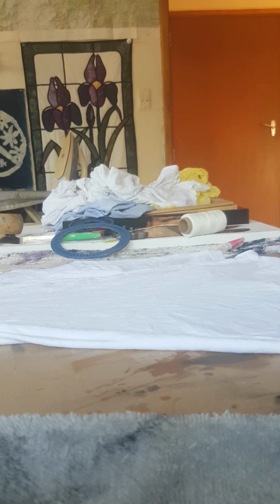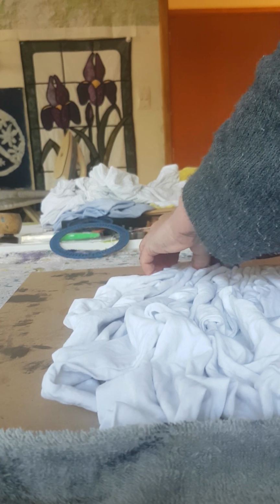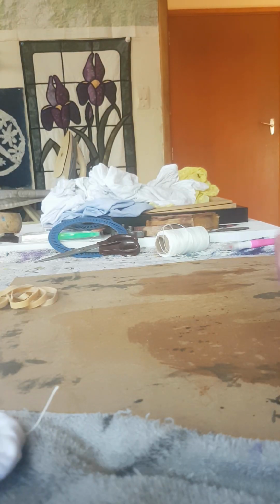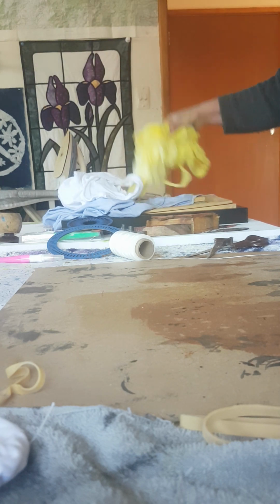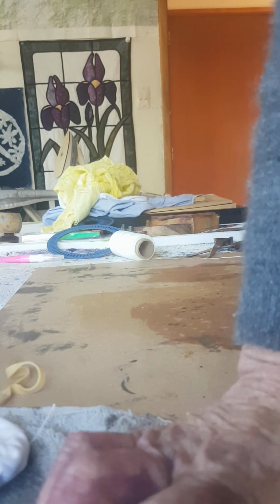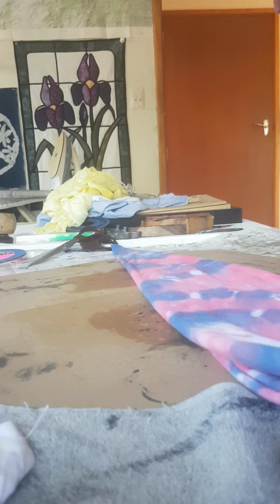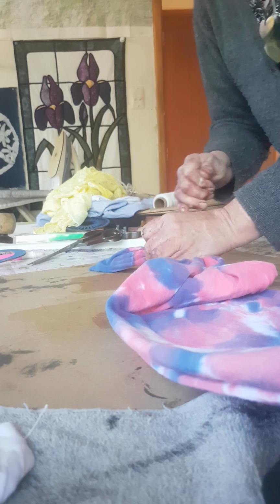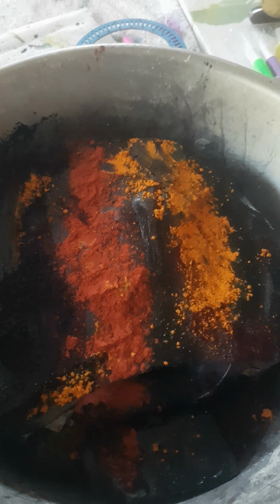this mess ...procion mx ice dyeing..better played at 2x normal speed lolz